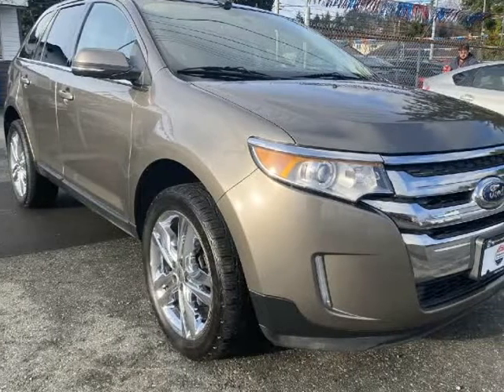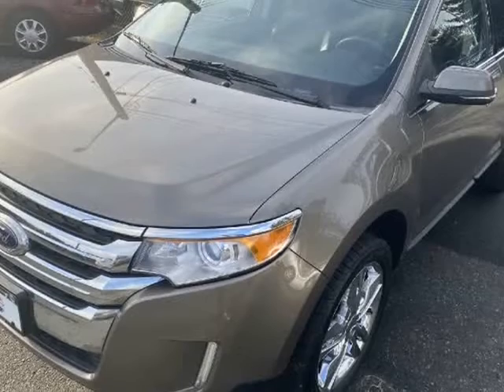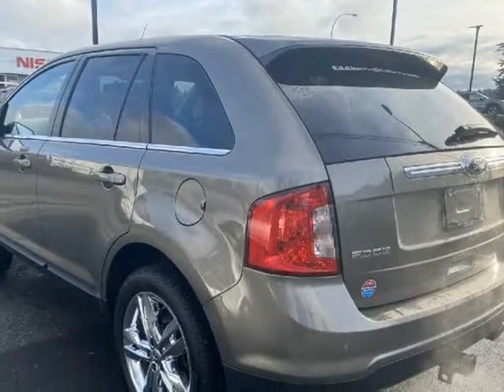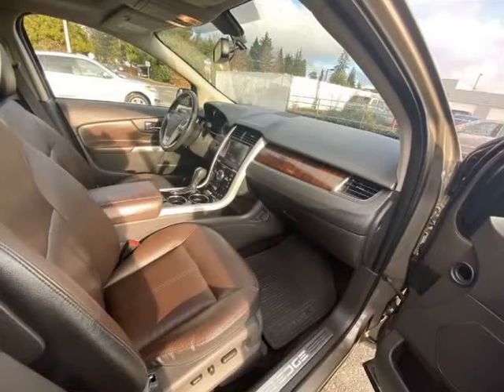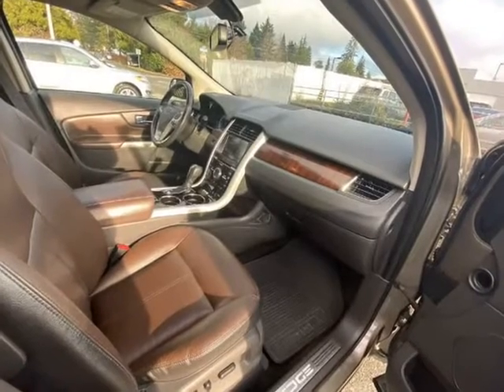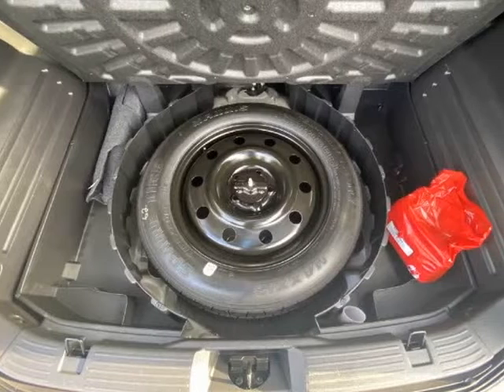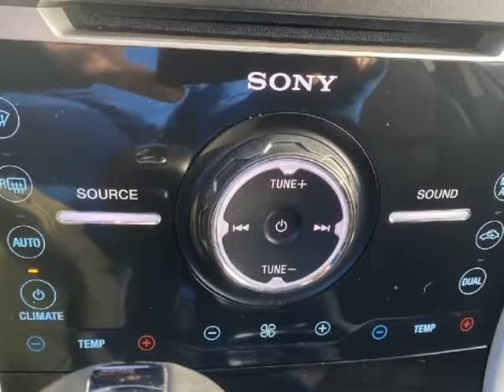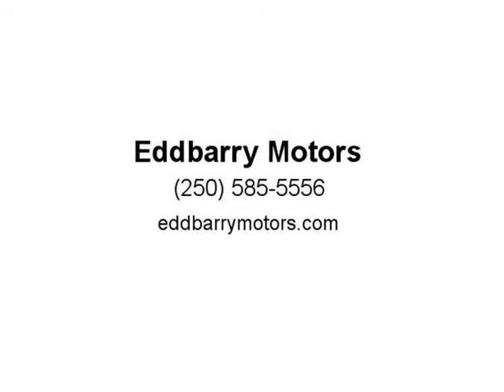2014 Ford Edge 4dr Limited AWD (Nanaimo, British Columbia)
Eddbarry Motors
2789 106th Street
Nanaimo